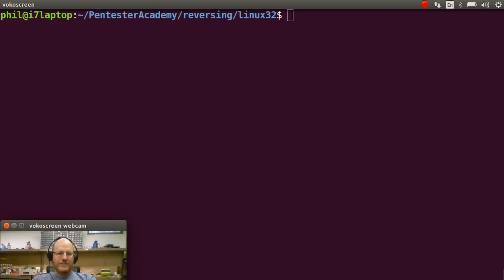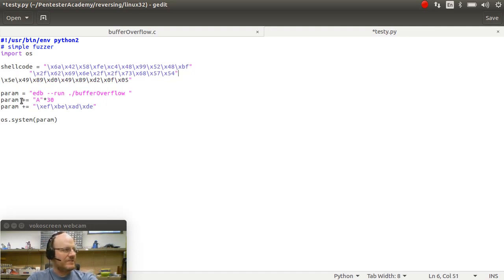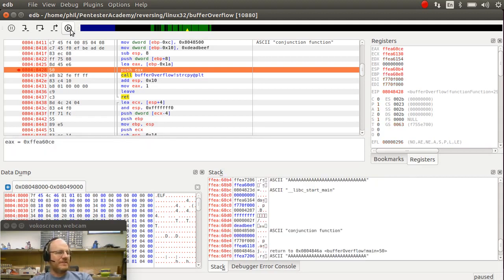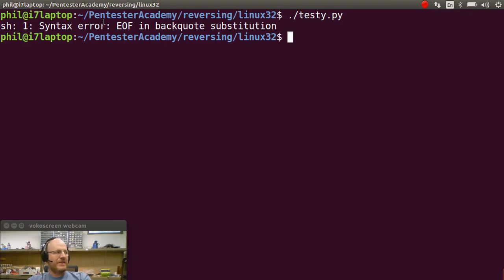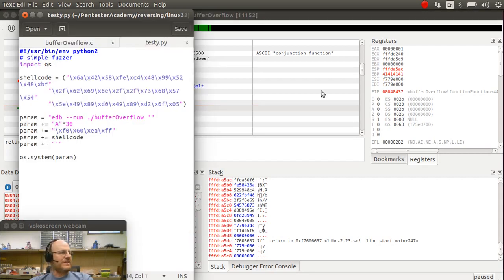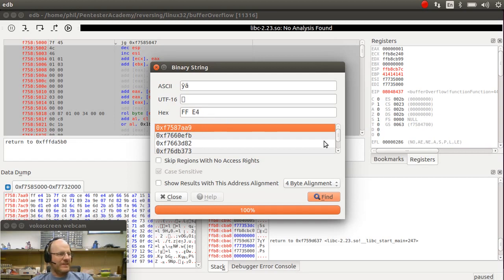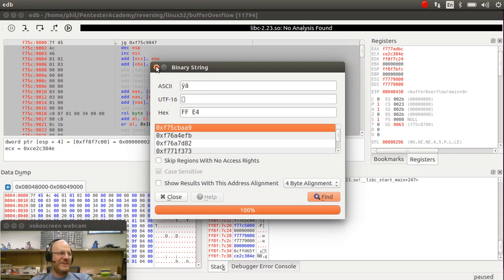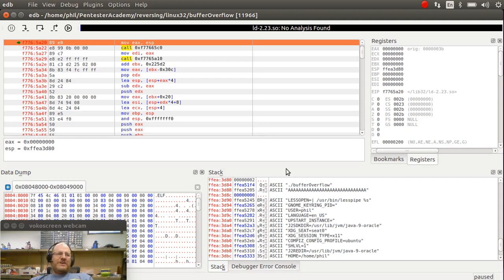lin32 rev014 stackBufferOverflowsP5